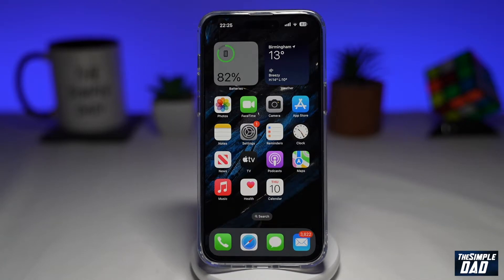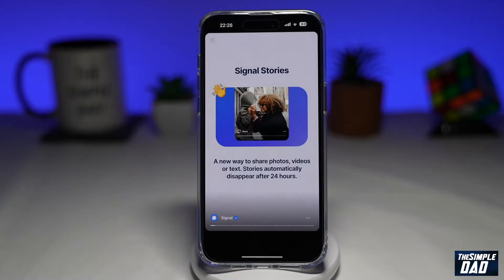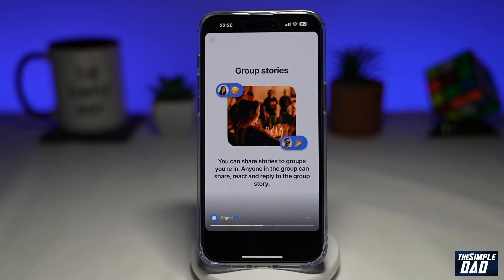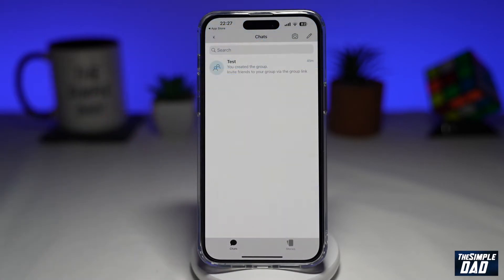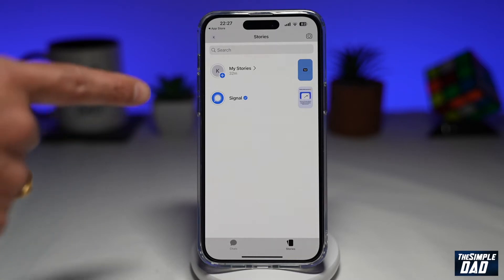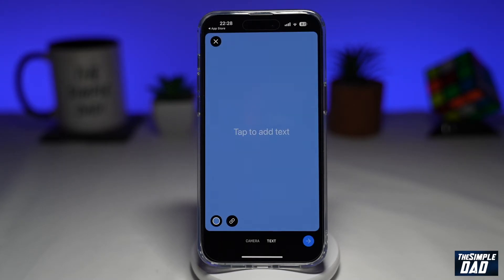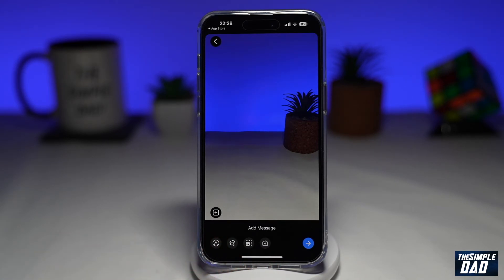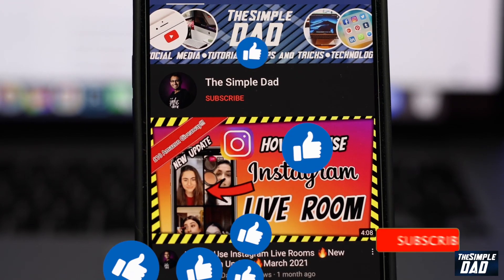How to Post a Story on Signal 2022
00:00 Intro
00:10 Like or no Like
00:16 How to Post a Story on Signal